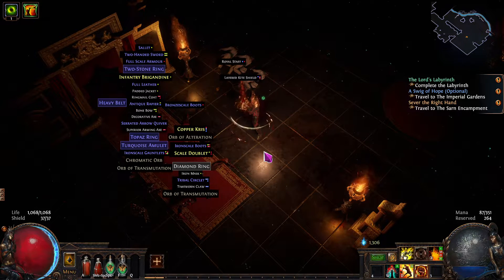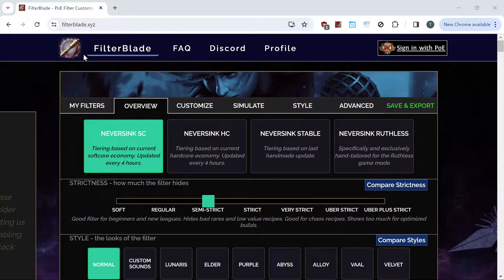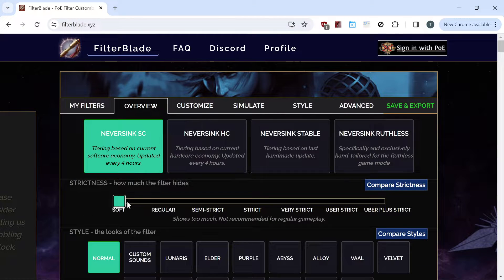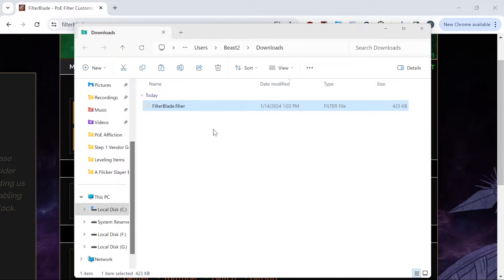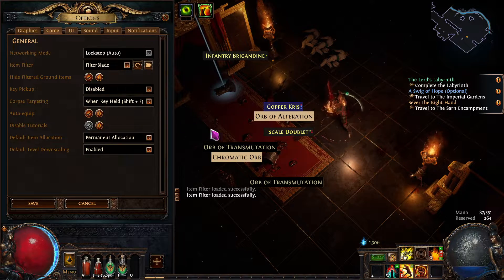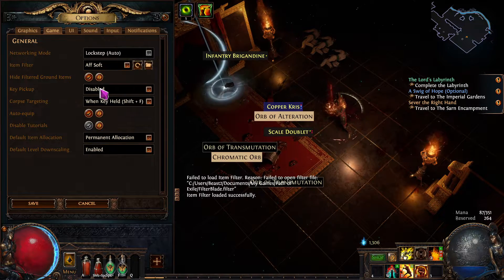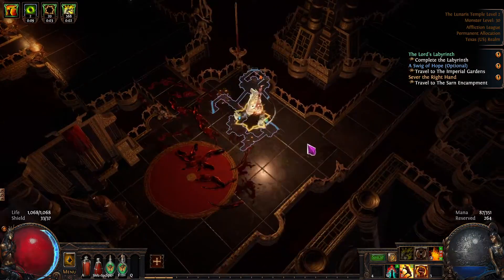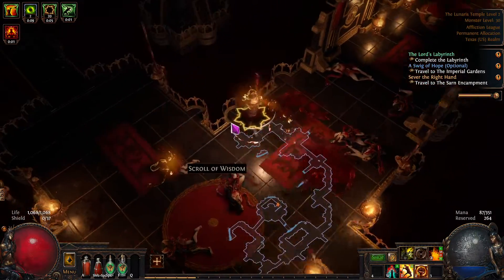Item Loot Filter - How To Download and Install EASY - Path of Exile Poe Affliction 3.23 (English)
A Quick Guide on how to download and install an Item Loot Filter text file for Path of Exile from Filterblade Neversink.